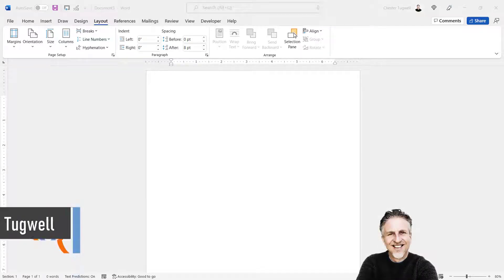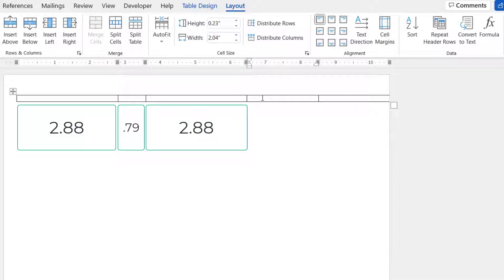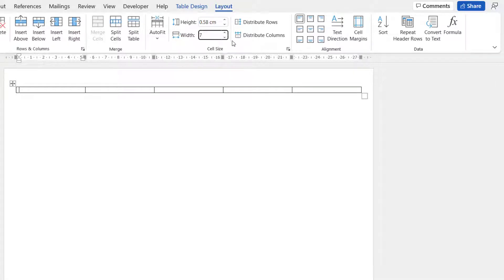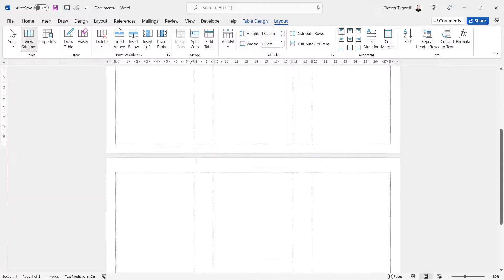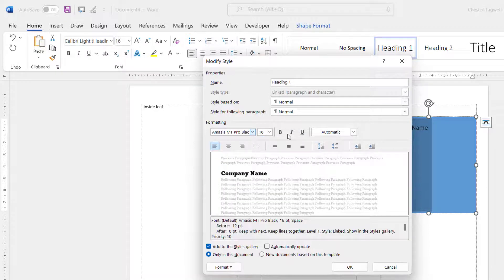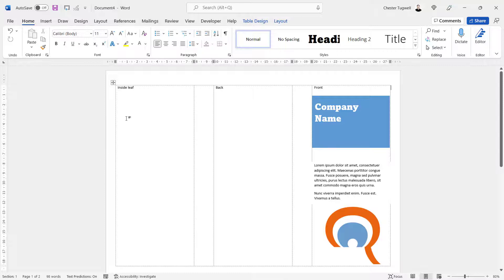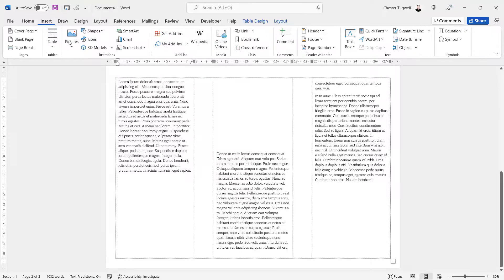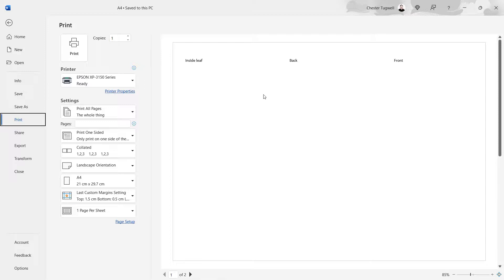How to Make a Trifold Brochure in Microsoft Word | Free Trifold Brochure Template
In this video I demonstrate how to create a trifold brochure in Microsoft Word.  The video covers a template for both A4 (metric) and US Letter (imperial) paper sizes.

00:00 Introduction
00:36 US Letter paper size (imperial units) trifold brochure
03:19 A4 paper size (metric units) trifold brochure
05:13 Turn off table borders but show gridlines
05:47 Understanding the trifold brochure layout
06:41 Adding text boxes
07:35 Formatting text
07:58 Using styles to format text
08:47 Inserting logos and other images in your brochure
11:49 Linking text boxes so that text flows between them
13:51 Printing your trifold brochure - duplex printing